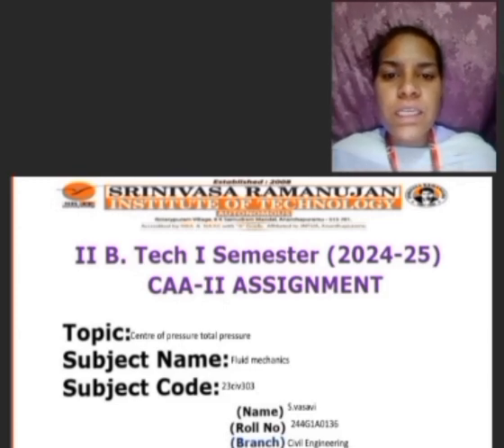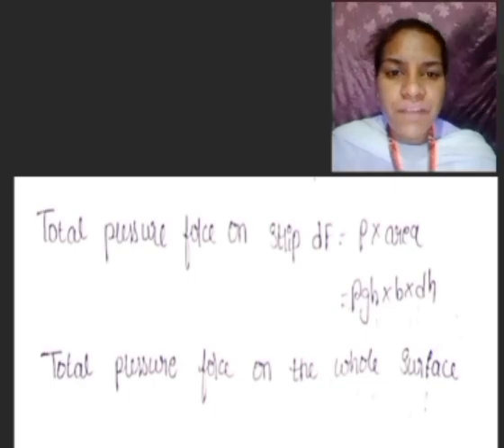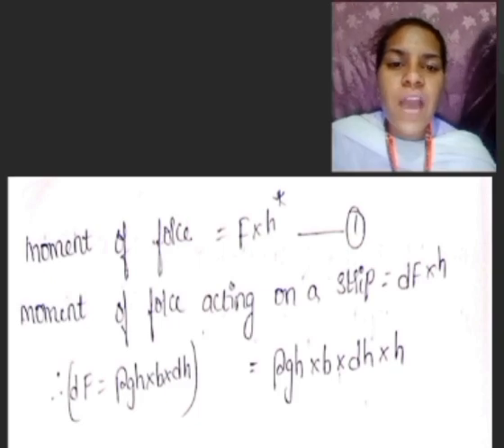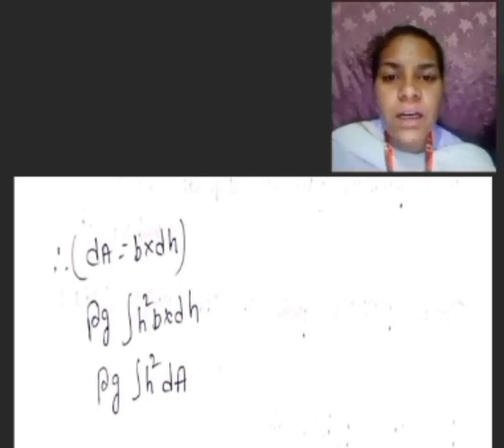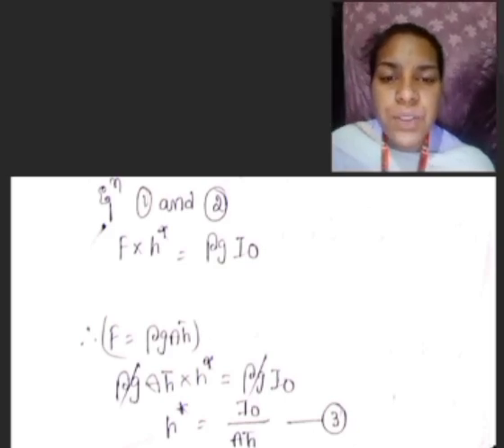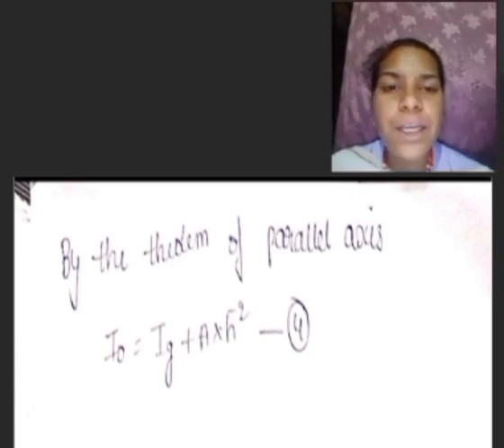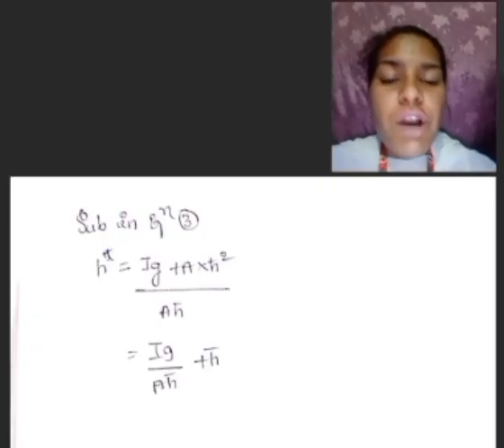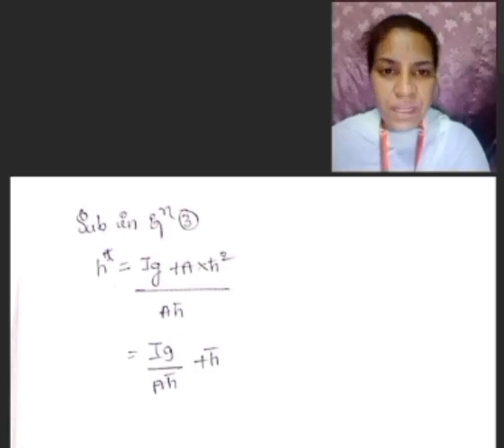October 17, 2025